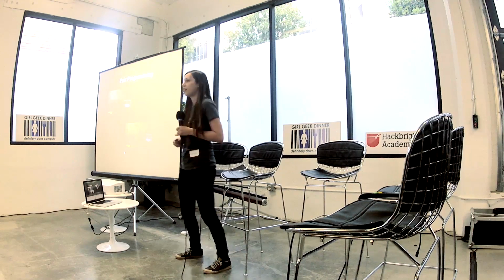Bay Area Girl Geek Dinner #23 - Laura Kelly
Talk Topic: How Python Made Me the Programmer I am Today

Video produced by: @BrooksKnudsen